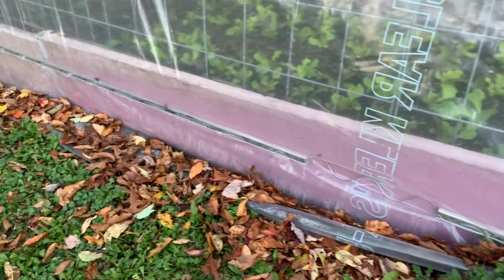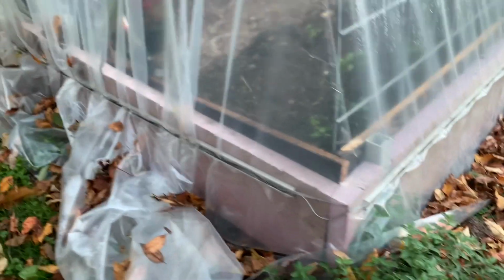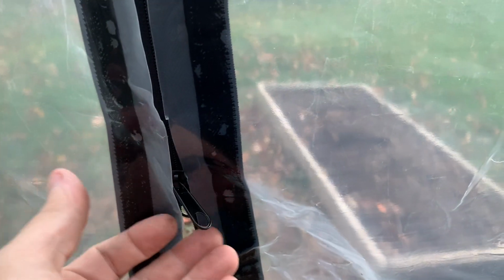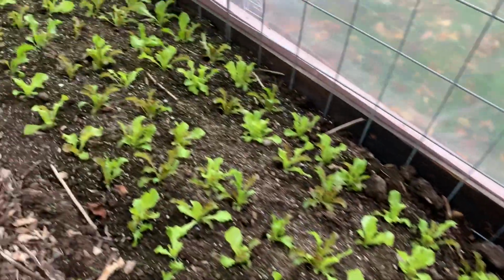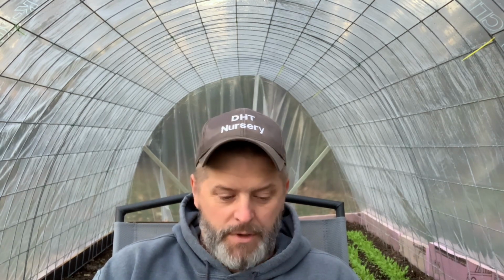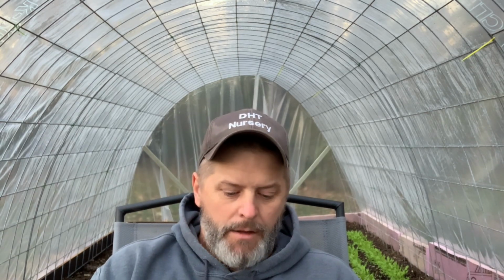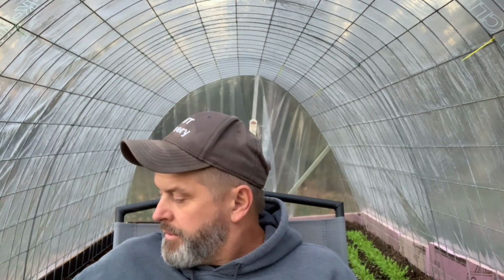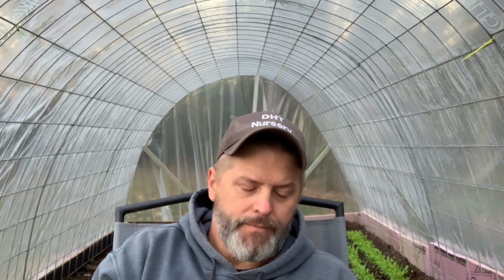Part 8: Cattle Panel Greenhouse Complete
Cost and do overs on the cattle panel greenhouse

Stirrup Hoe
Hori Hori garden knife
The Market Gardener Book
Weed Burner
Greenhouse plastic enough for 2 cattle panel greenhouses
Channel lock and wiggle wire